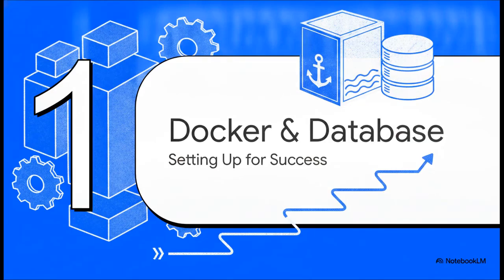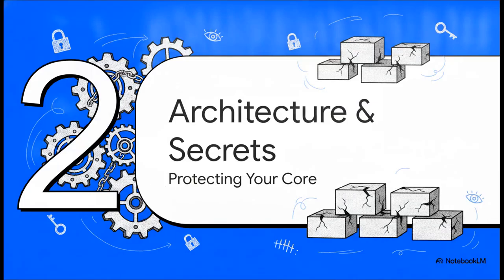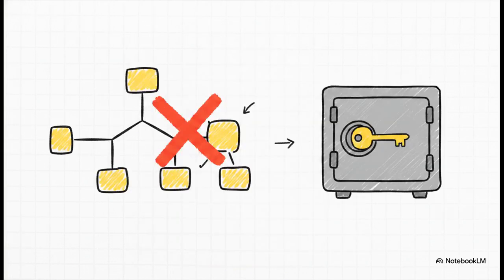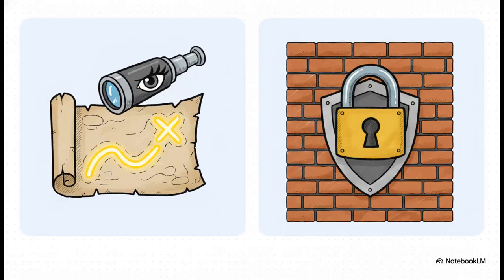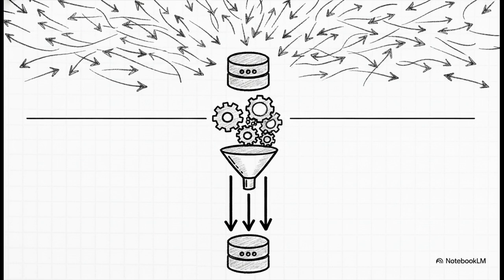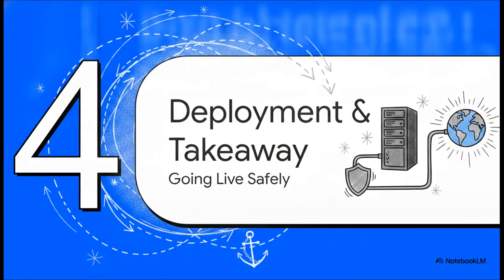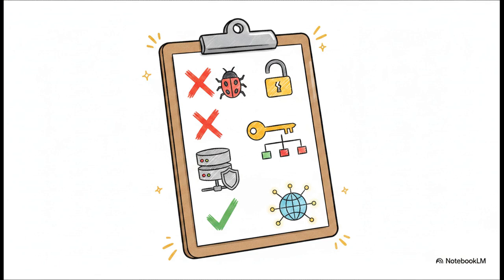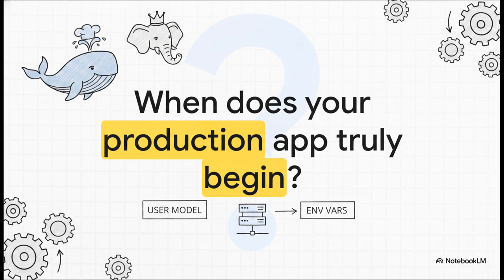Django for Professionals Explained 🛠️ Build Like a Senior Developer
Most Django tutorials stop after building a working app. This video shows what it actually takes to build a production-ready Django application that follows modern engineering practices. 🚀

Based on Django for Professionals by William S. Vincent, you'll learn how experienced backend developers structure real-world Django projects—from Docker and PostgreSQL to security, authentication, and performance optimization.

In this video:
🐳 Build Django with Docker and PostgreSQL
🔐 Create a custom User model the right way
🌍 Manage secrets using environment variables
⚡ Eliminate N+1 queries with select_related() and prefetch_related()
🛡️ Apply production security best practices and deployment tips

Whether you're learning backend development, working with Django professionally, or building Odoo modules on top of Django knowledge, these concepts will help you write cleaner, safer, and more scalable applications.

If you want to move beyond tutorial projects and understand how professional Django applications are designed, this video is for you.